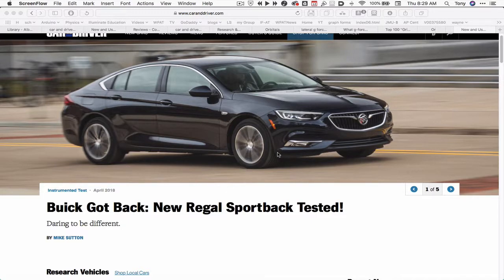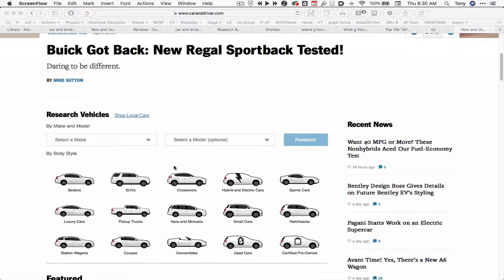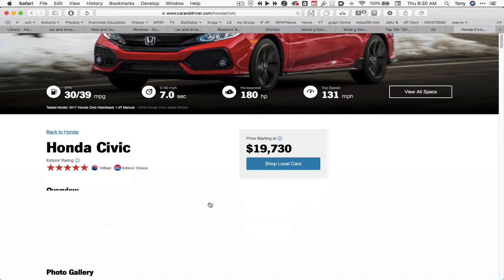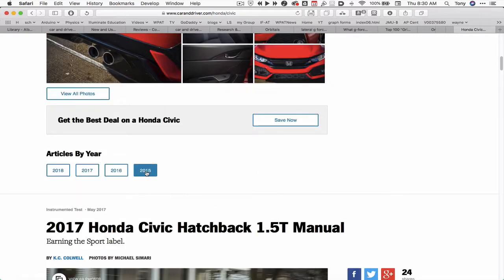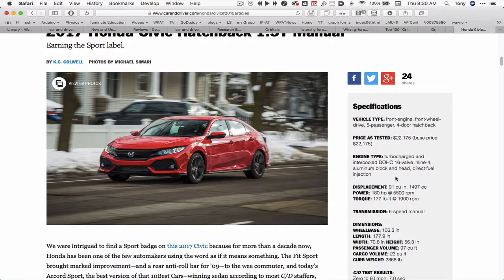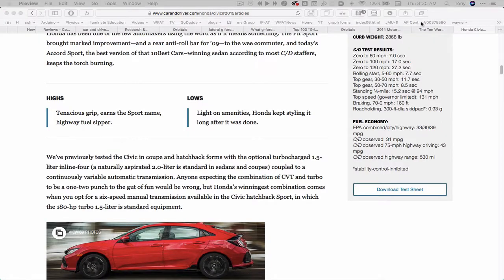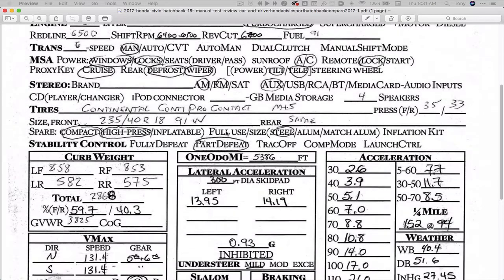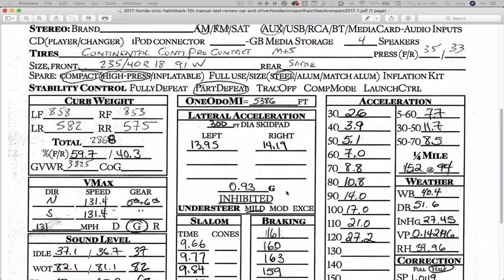How to Look up a car's lateral acceleration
A quick video showing how to use to lookup the lateral g’s for a car.

Often this number value is buried in a performance report that is an image wrapped in a pdf file. One way to try and find it is with a specific search on Google. If your are looking for a 2019 Honda Civic Search for

The information is in a pdf type file called a “Spec Sheet.” The phrase “download spec sheet” is in quotes because that exact phrase contains the link on the webpage. The next part of the search phrase, “ asks Google to only search that website. If the information cannot be found after a few clicks on some links, adjust your search by either adding more specifics or start to remove some information -starting with the year.